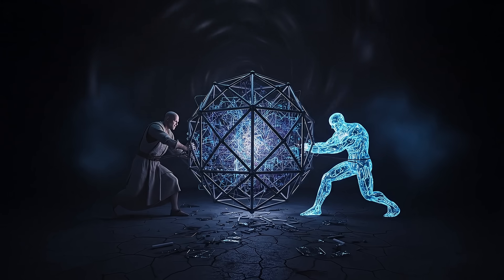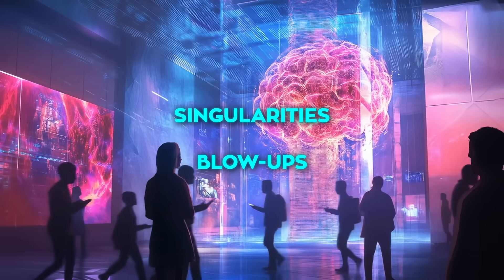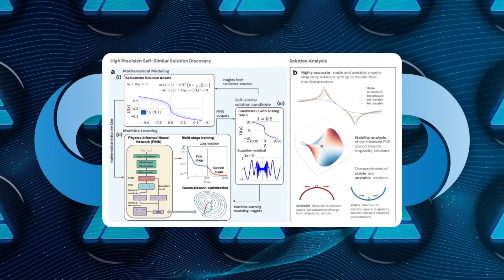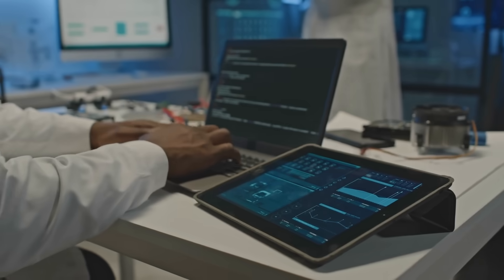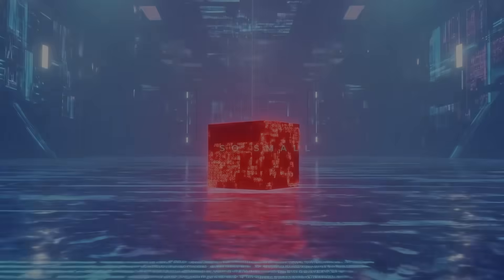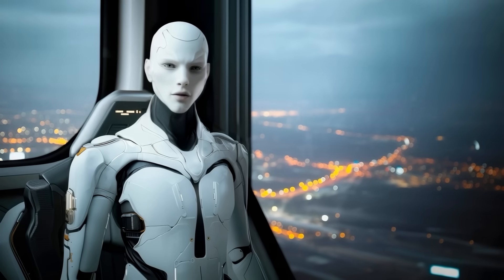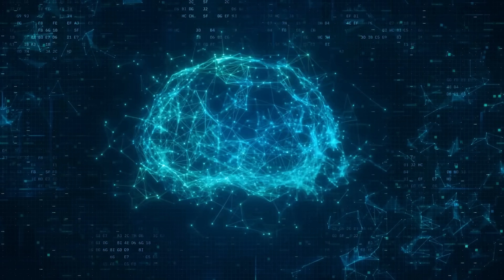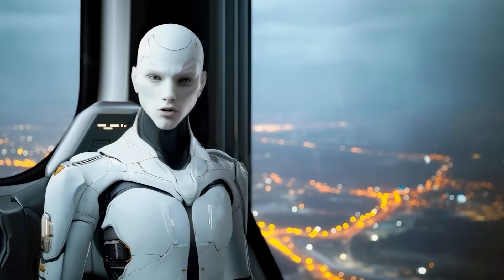AI Just Solved a 100 Year Old Million Dollar Science Mystery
For over a century, one math problem has been considered impossible. The Navier–Stokes equations—used to describe how fluids like air and water move—stumped the greatest minds in history and even earned a spot on the list of seven Millennium Prize Problems worth one million dollars each. But now, DeepMind’s AI has done what no human could. By combining graph neural networks with physics-informed neural networks, it uncovered new solutions that mathematicians later proved correct. This breakthrough could change how we predict storms, design aircraft, and even understand black holes. A mystery that stood unsolved for one hundred years has finally cracked open—by AI.

🦾 What You’ll See:
• How a one hundred year old Millennium Prize Problem was finally solved by AI
• Why Navier–Stokes equations are so hard and why they matter
• How DeepMind used physics-informed neural networks to find real solutions
• The discovery of new singularities and patterns hidden in fluid dynamics
• Why mathematicians from NYU, Brown, and Stanford confirmed the results
• What this means for weather forecasting, aircraft design, and astrophysics
• How AI is changing the way we do fundamental science

⚡ Why It Matters:
This isn’t just AI writing text or generating images. This is AI solving one of the hardest problems in science—something humans failed to do for over a century. It shows that AI isn’t just a tool, but a discovery engine that could expand the boundaries of human knowledge itself.